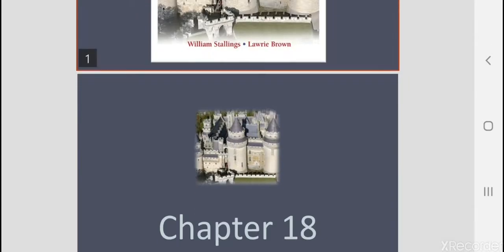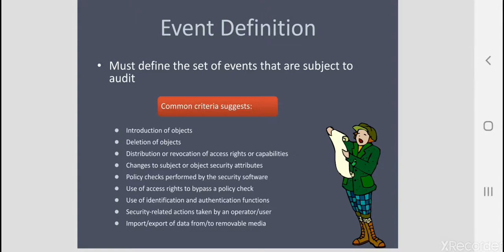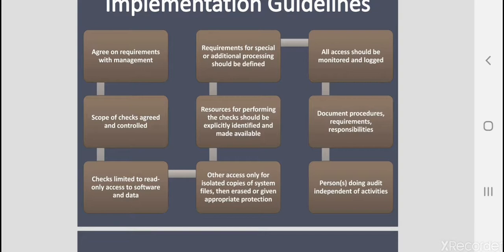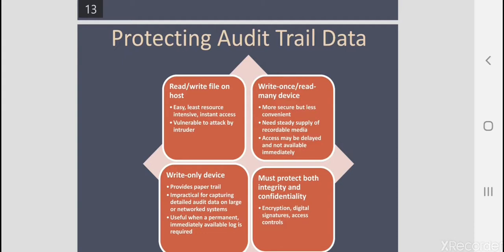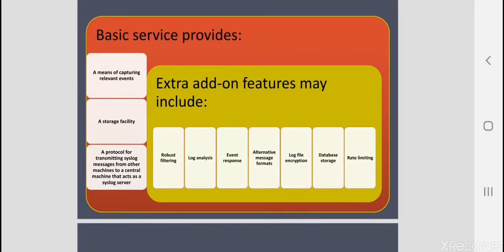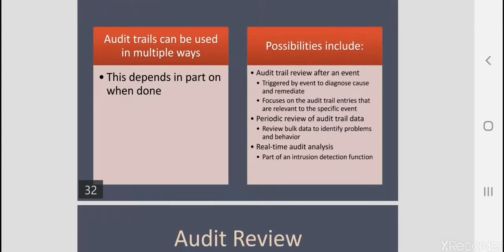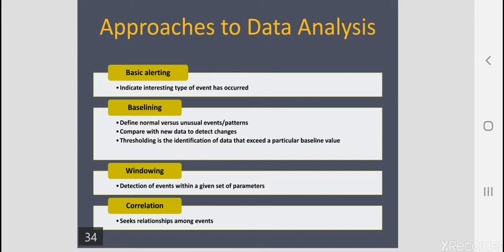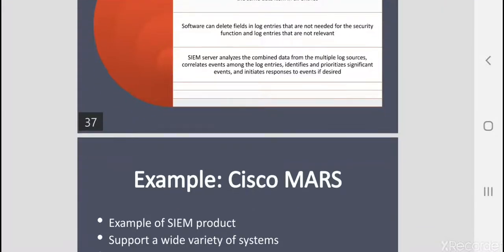Chapter 18 - Security Auditing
CS361 Computer and Network Security

Security Auditing Architecture, Security Audit Trail, Implementing the Logging Function, Audit Trail Analysis.